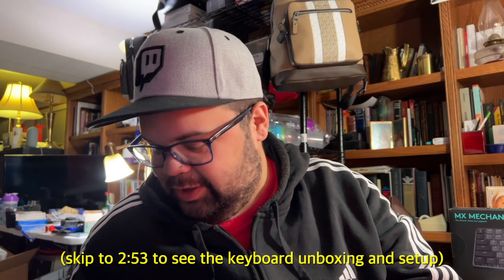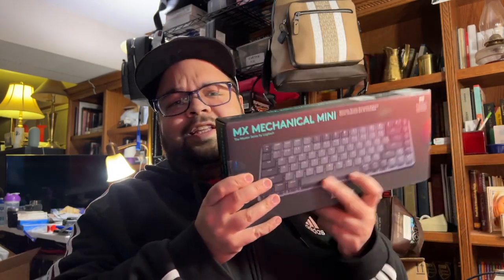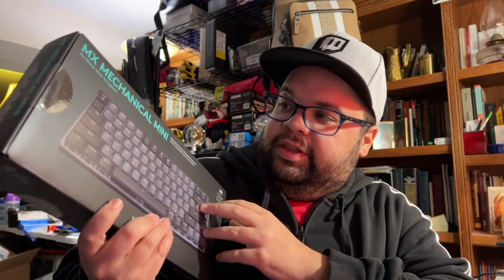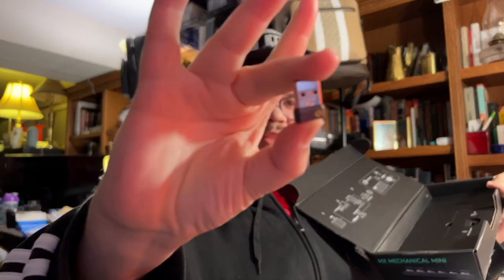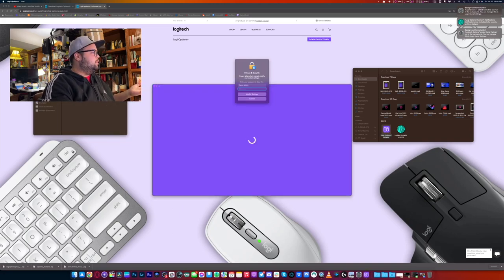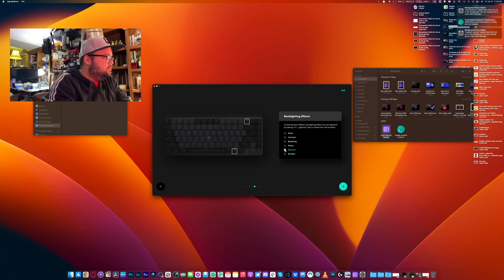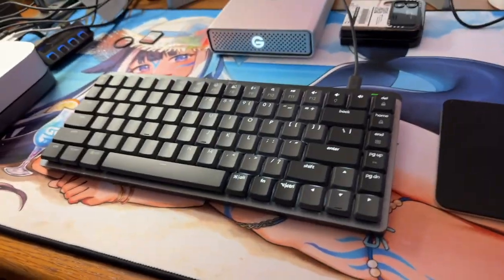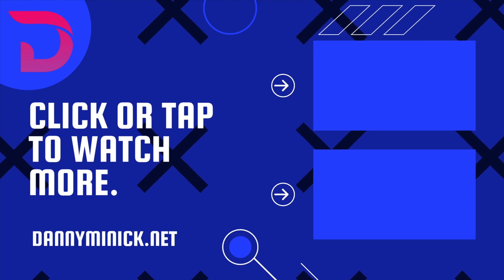Why I chose the Logitech MX Mechanical Mini over the Apple Magic Keyboard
Daniel Minick
United States